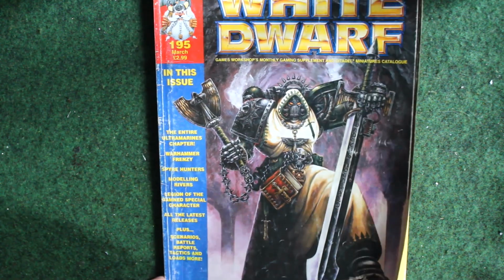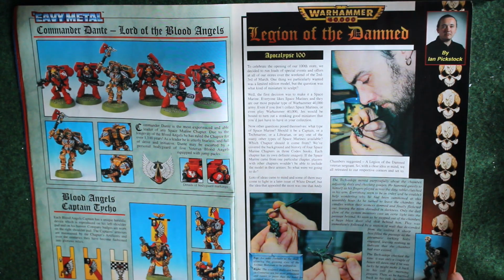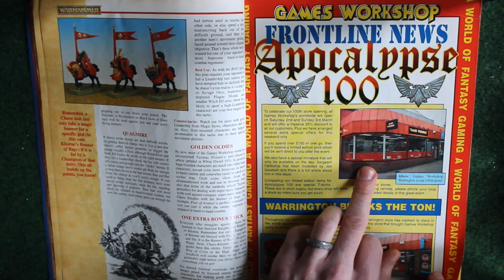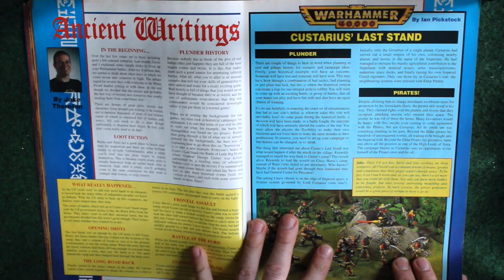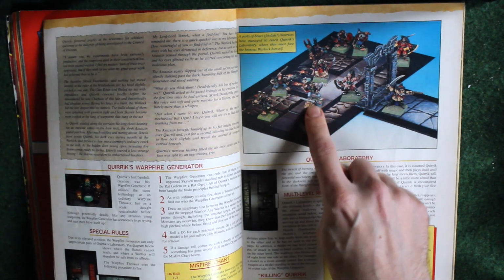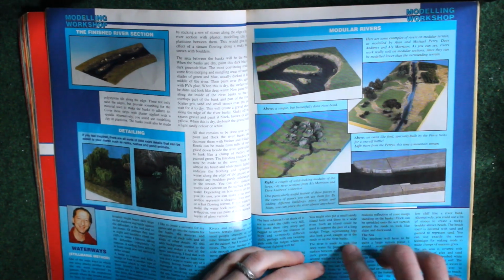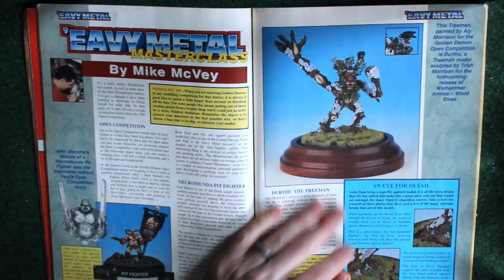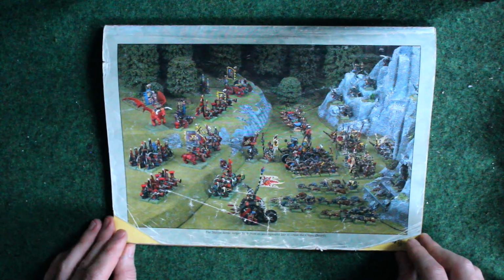Decades of Dwarf: March 1996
Let's investigate another dog-eared chapter from my hobby past...